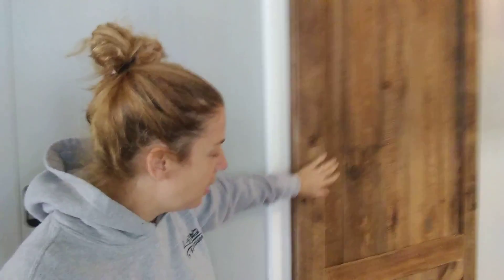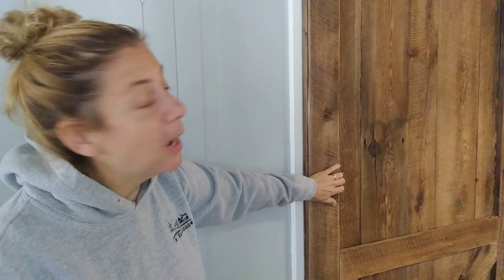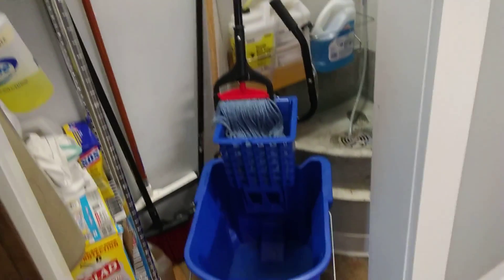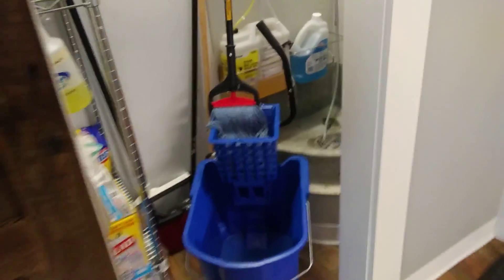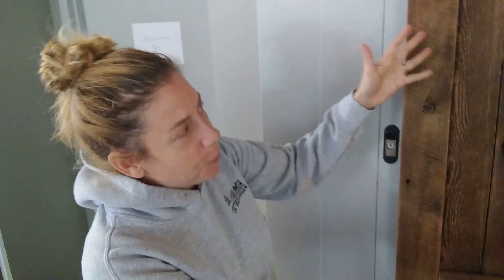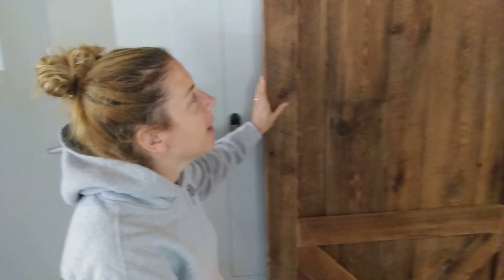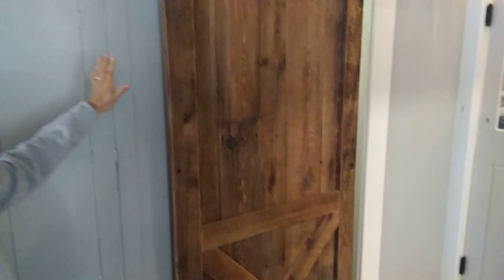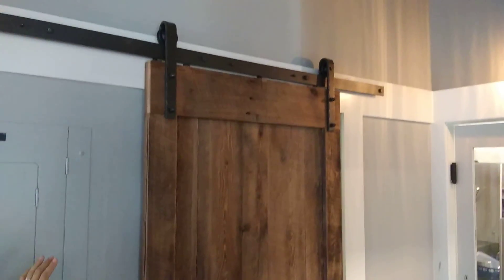NATICK: Buttercup Restaurant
Owner Dora Tavel-Sanchez Luz shows off a special feature in her restaurant.